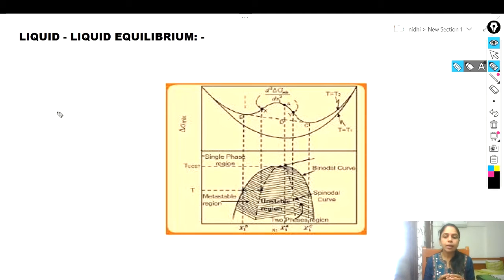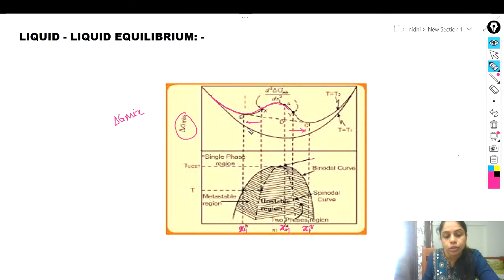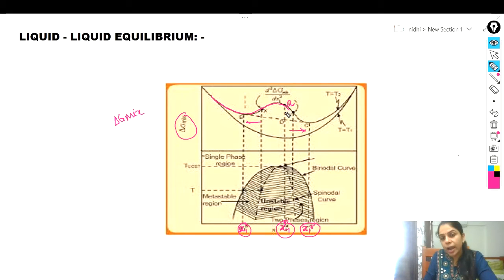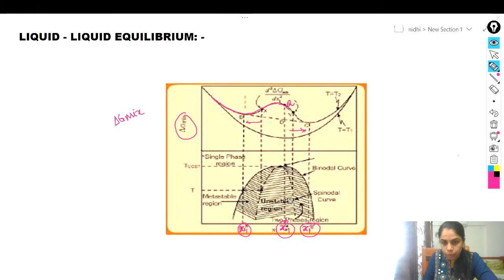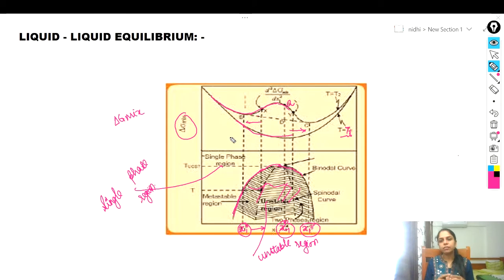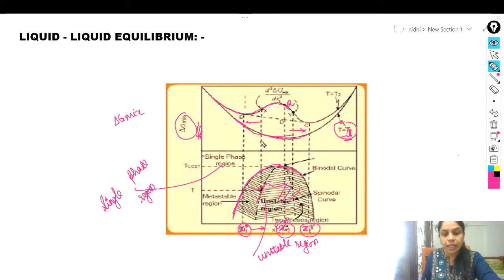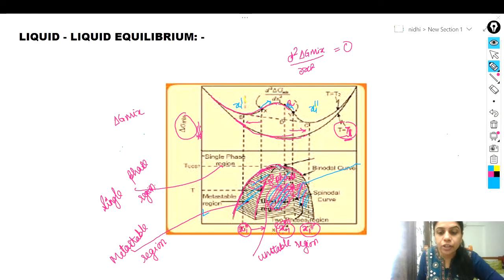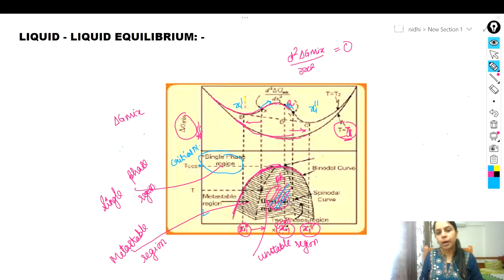LIQUID- LIQUID EQUILIBRIUM DIAGRAM ( CHEMICAL ENGINEERING THERMODYNAMICS)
LIQUID LIQUID EQUILIBRIUM :TO ACHIEVE A STABILITY THE GIBB'S FREE ENERGY OF THE MIXTURE SHOULD BE MINIMUM . IF IT NOT SO THEN LIQUID  MIXTURES SPLITS INTO TWO LIQUID PHASE AND TRY TO ACHIEVE MINIMUM GIBBS FREE ENERGY AND THEN IT IS IN STABLE STATE.